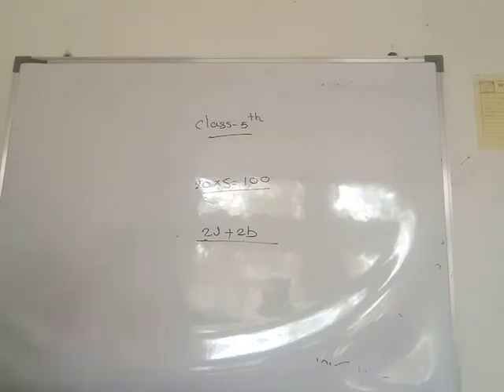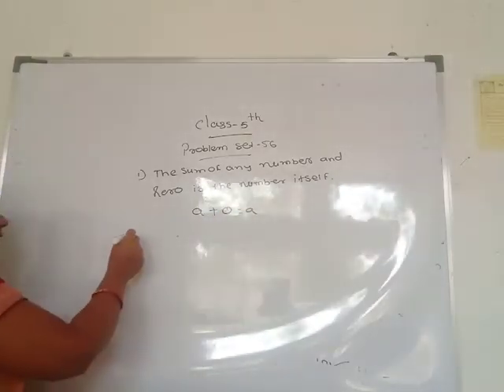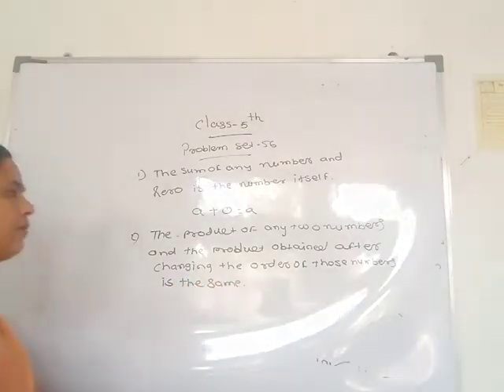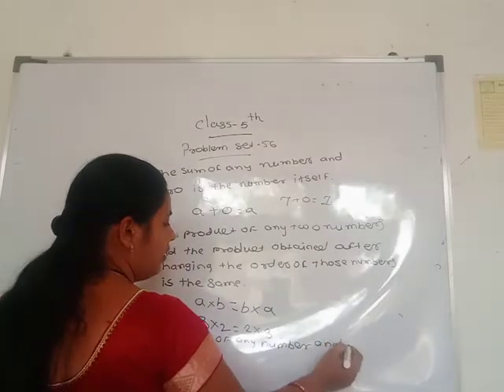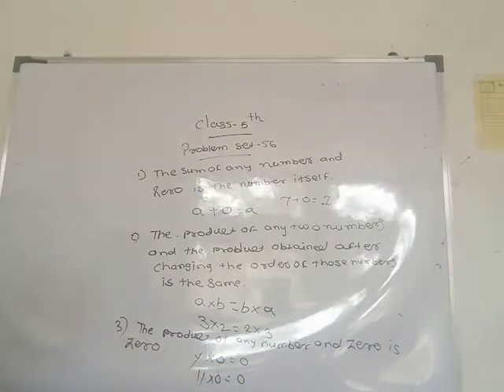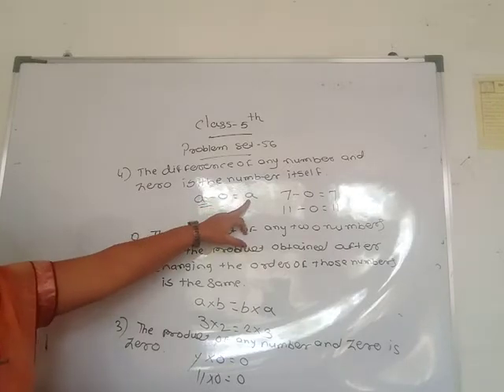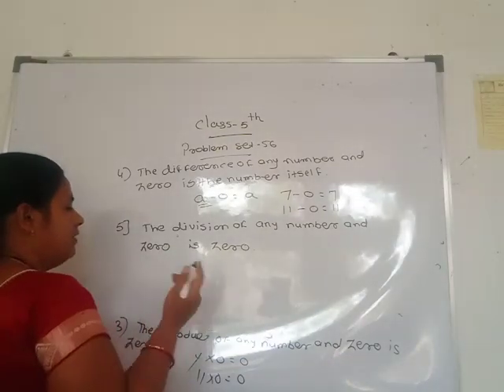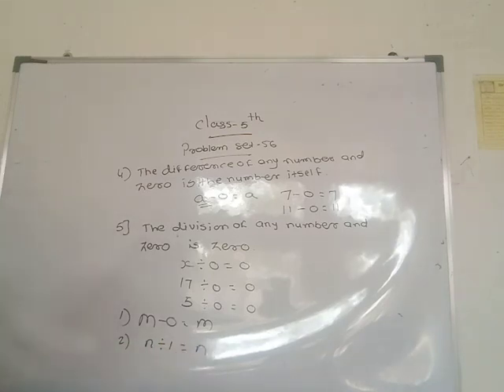April 5, 2021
class 5
math revision